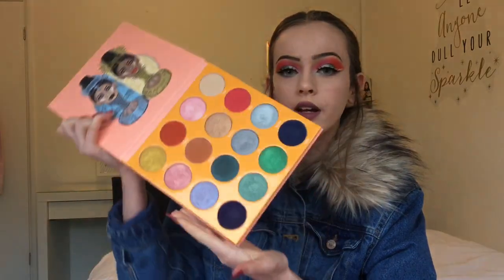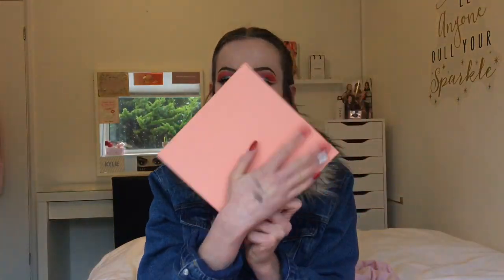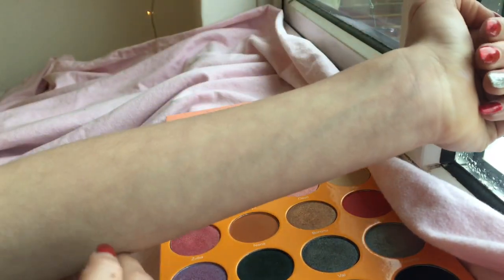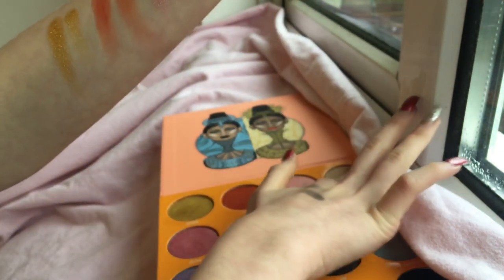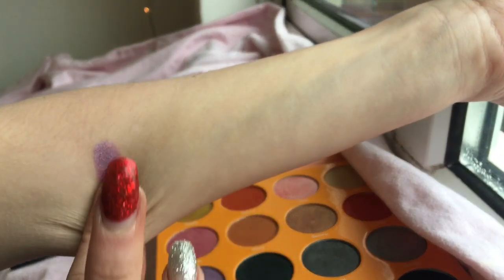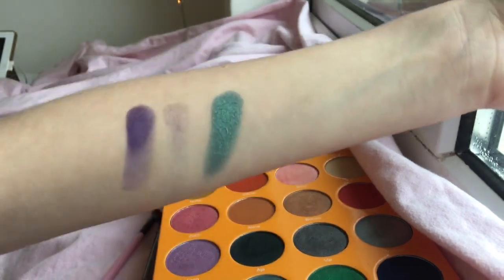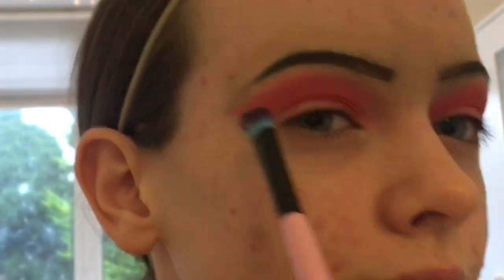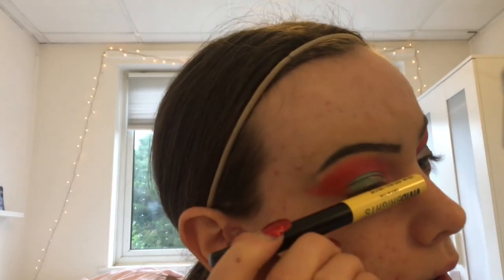Juvias Place Magic Palette Tutorial & Swatches ♡ | xo summer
• my Veleza : summerteale_
• my 21 buttons : summer_teale
• my depop : summermary1